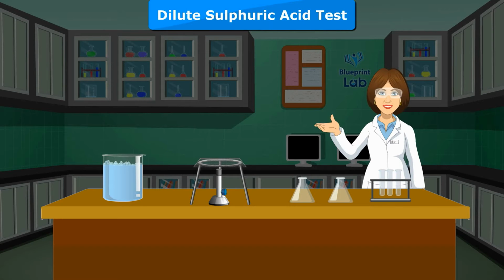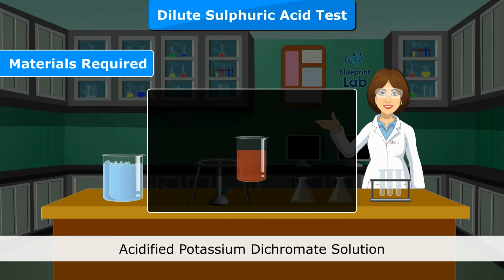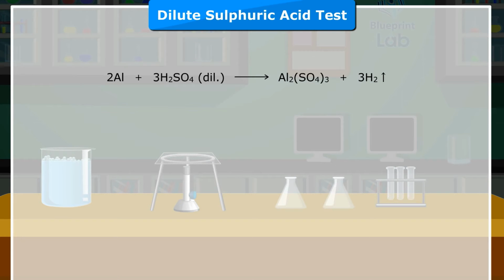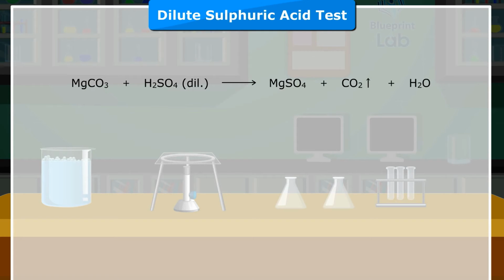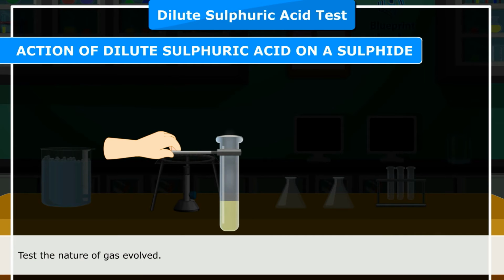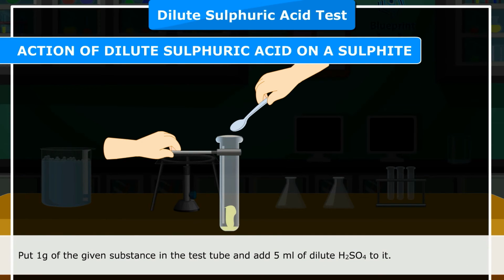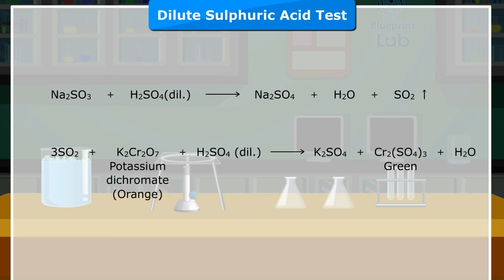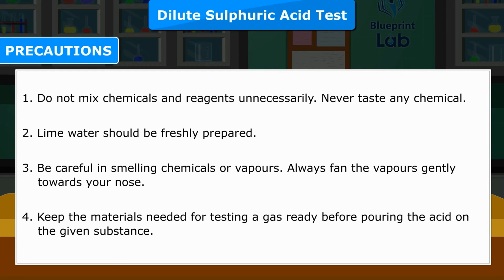Dilute Sulphuric Acid Test | Chemistry Lab Manual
Dilute Sulphuric Acid Test - To study the action of dilute sulphuric acid on following substances:
1. a metal 2. a carbonate 3. a sulphide 4. a sulphite

ICSE Lab Manual Experiment Class 9 @BlueprintDigitalnr